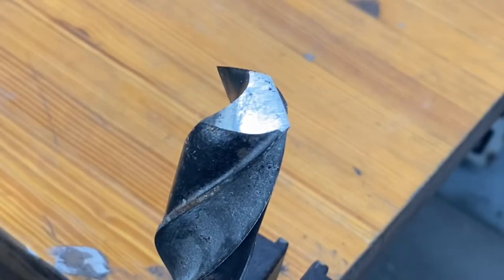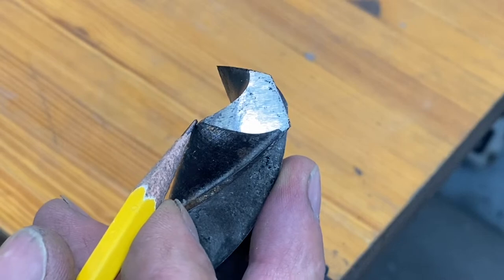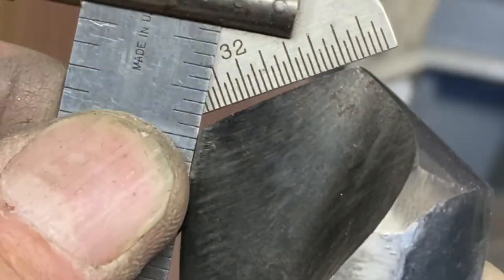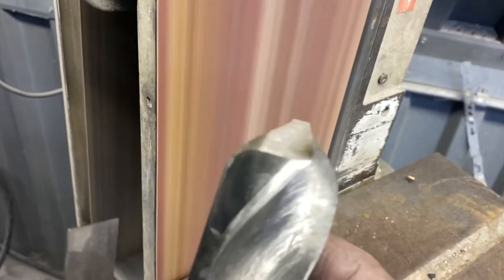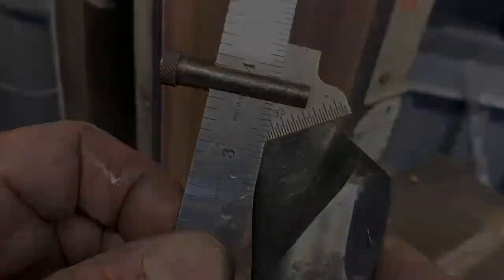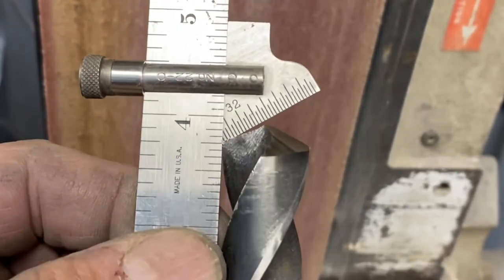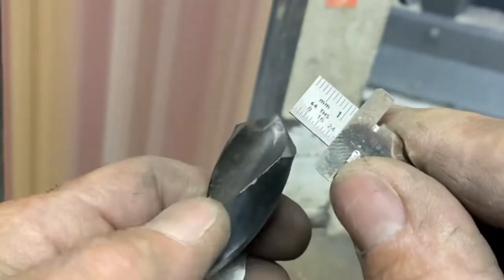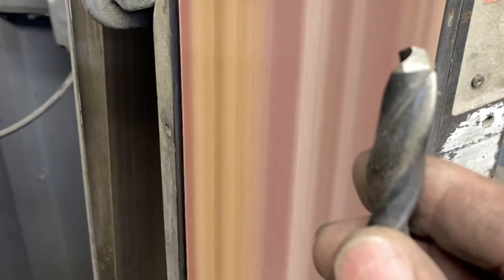Sharpen a large drill bit by hand using a belt sander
First thing I learned to do as a tool and die apprentice was how to drill the hundreds of holes that your die maker had laid out on the die steels. I needed to know how to sharpen the drill bits by hand and this is how the die maker taught me.